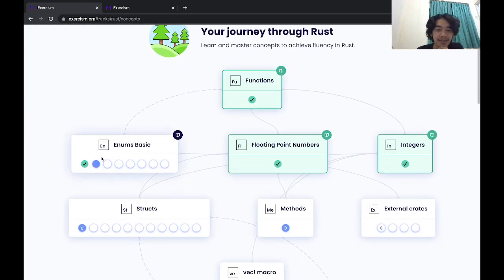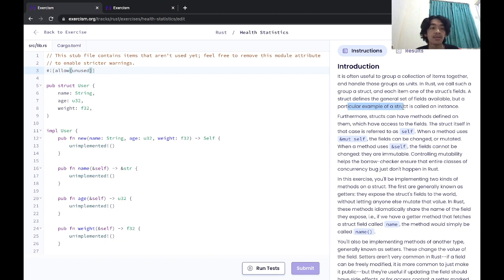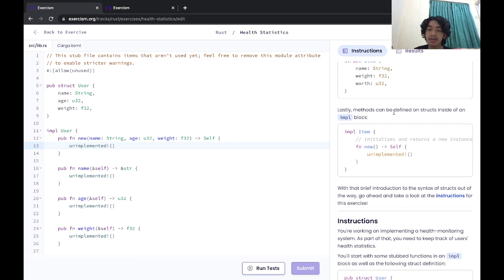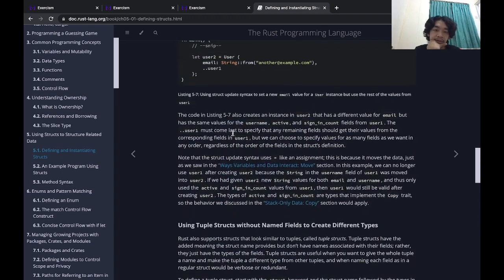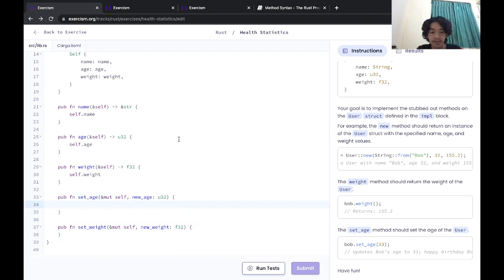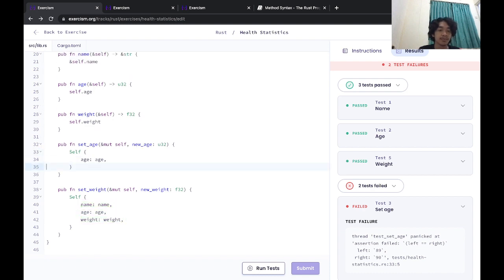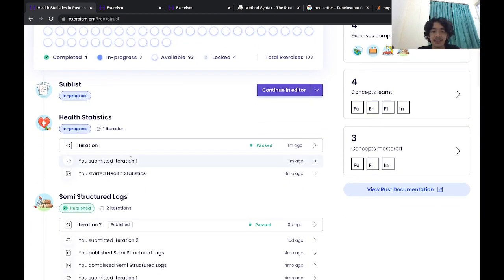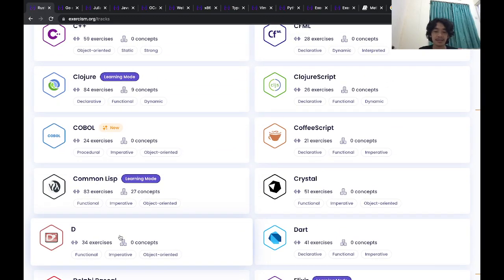[Exercism Rust] Structs/Method - Health Statistics